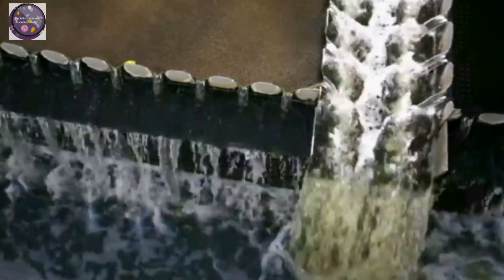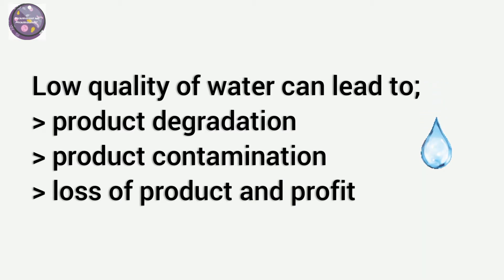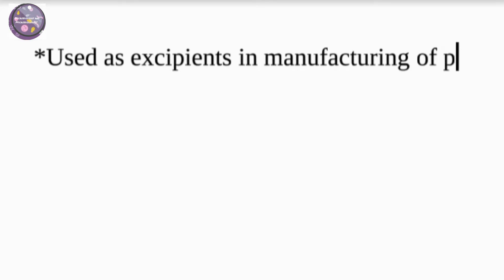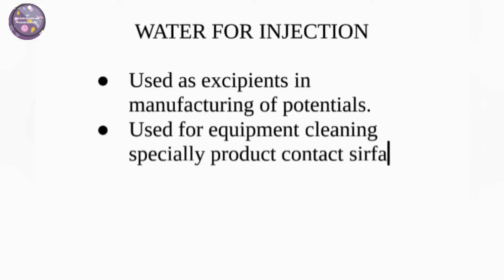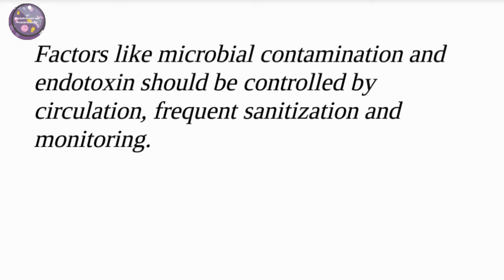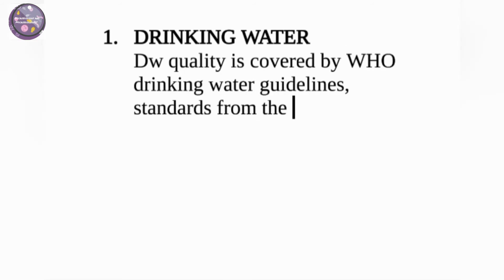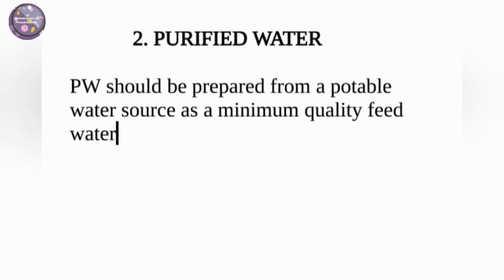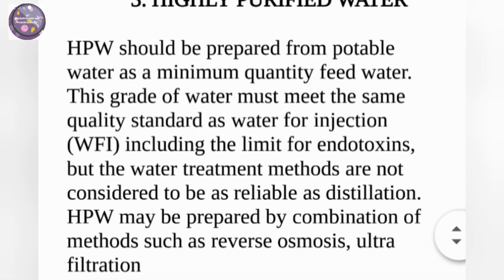Water in pharmaceutical industry | Removal of organic chemicals, ions and microbial contamination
hello everyone,
In this video you will learn about water in pharmaceutical industry. The use of water while manufacturing, potable water etc. In this video we will also discuss how we can remove chemical, ions  and microbial contamination.

 Watch complete video there are a lot of things you can learn after watching this video.